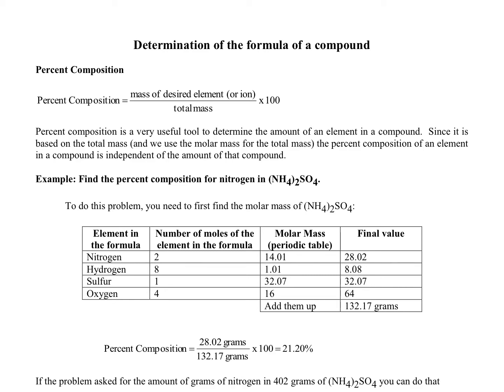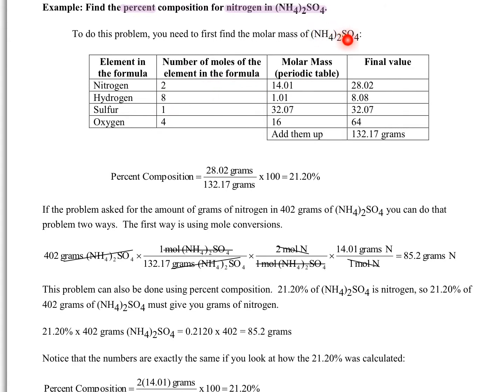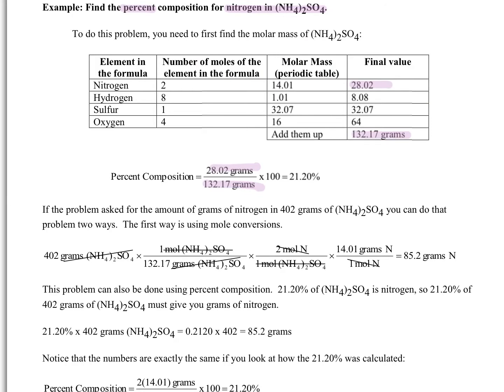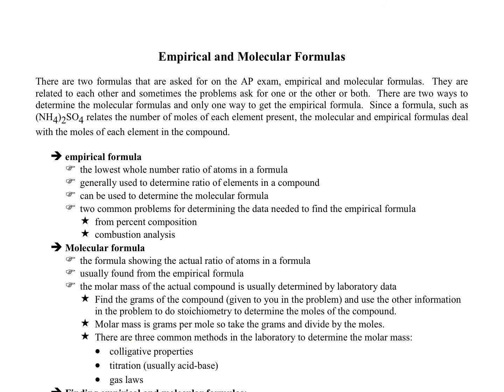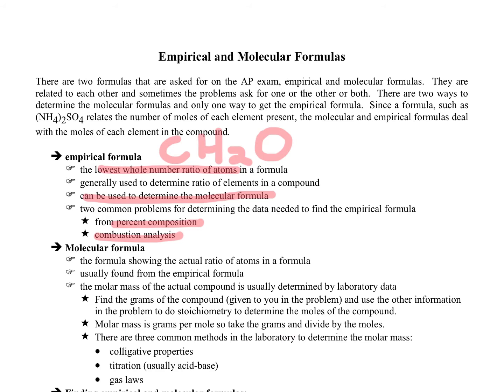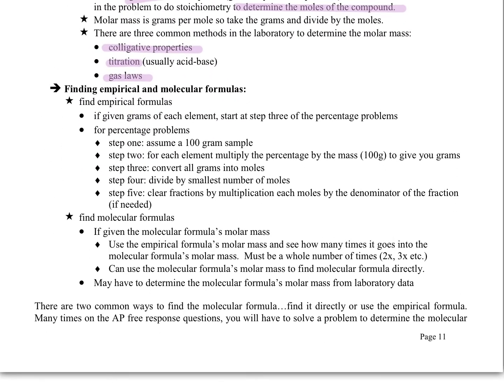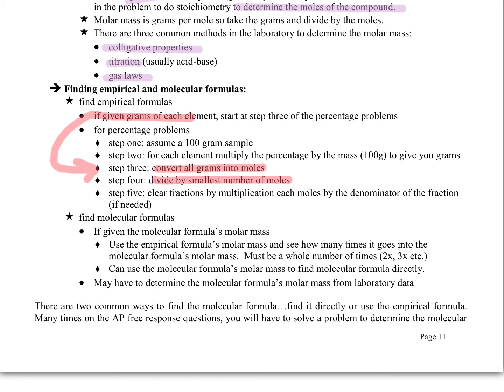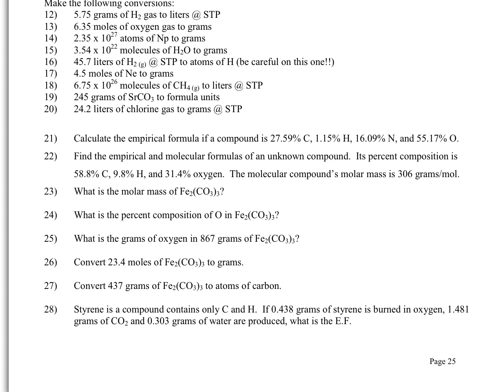AP chemical Foundations pgs 9-11